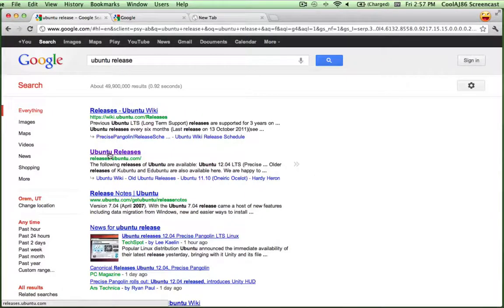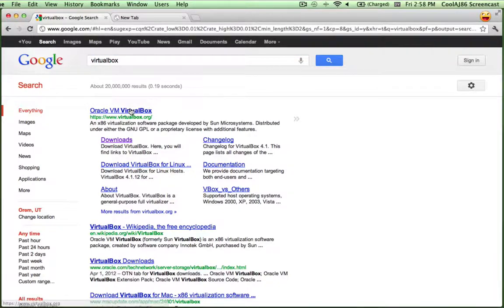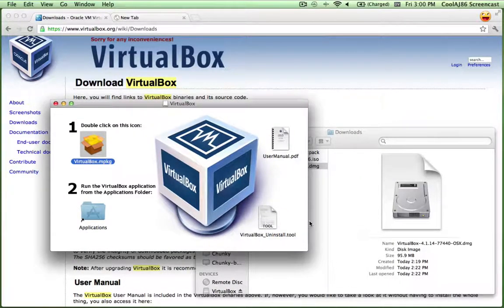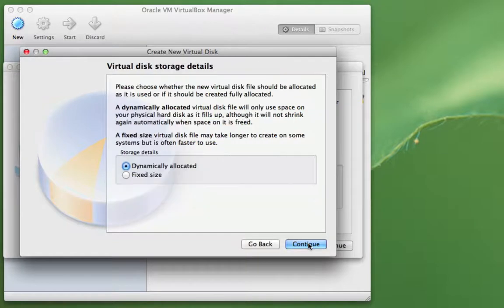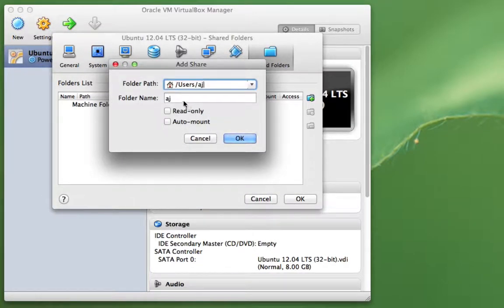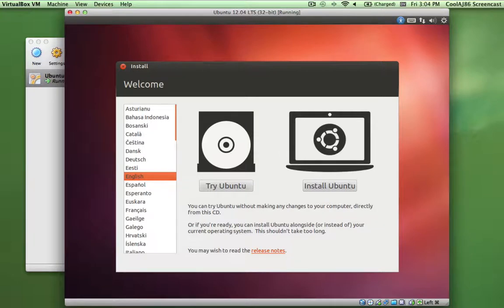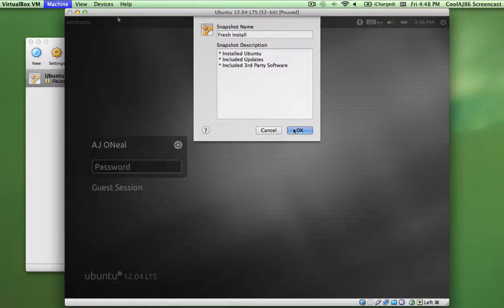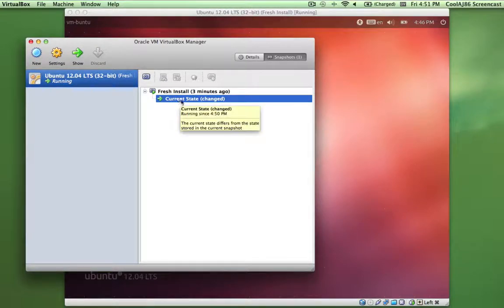How to use VirtualBox (like Parallels, VMWare, but Free) and Ubuntu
Errata:

If the Guest Additions aren't installed automatically, install them from 'Devices' | 'Install Guest Additions'